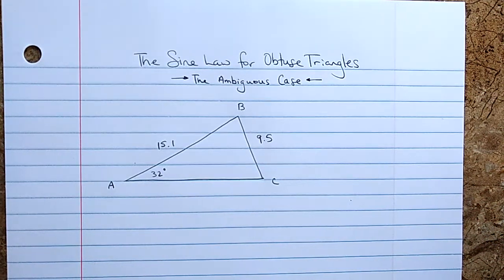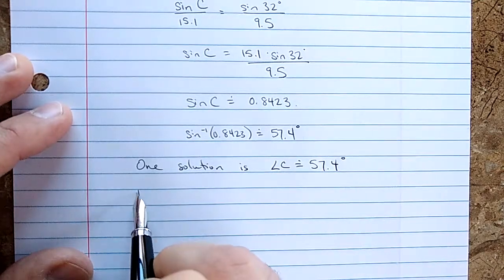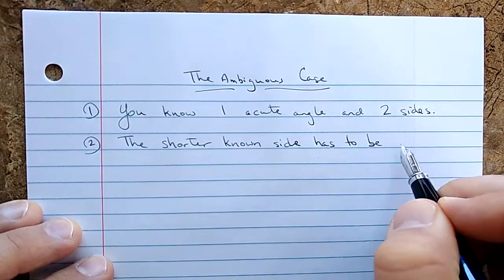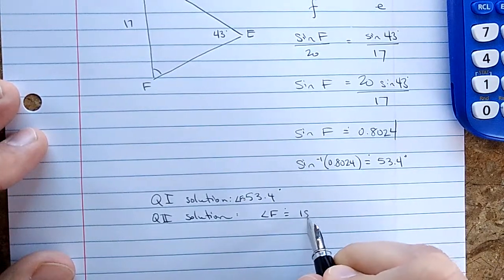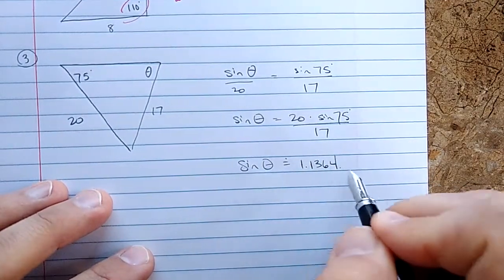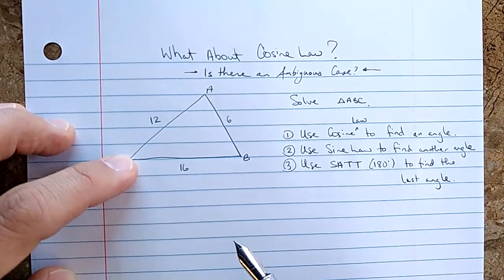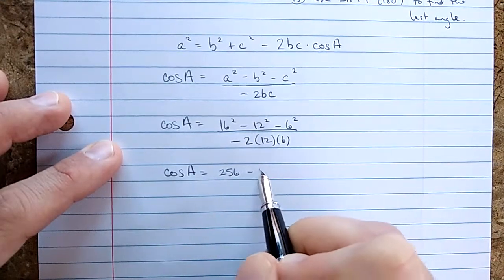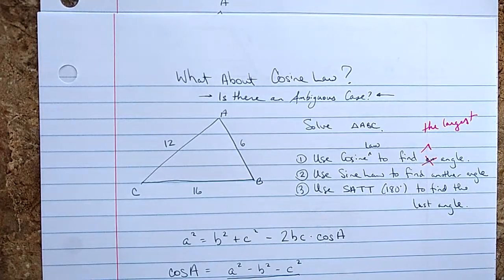Revisiting Sine Law and Cosine Law for Obtuse Triangles (incl. the Ambiguous Case) (Trigonometry)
Learning about how the Sine Law and Cosine Law have to be used differently when solving a triangle that could be obtuse.
The most challenging part is the Ambiguous Case of the Sine Law, in which there can be two different triangles that satisfy a given set of conditions.